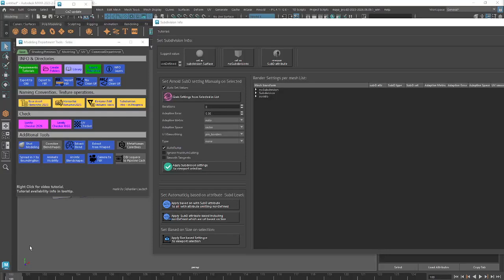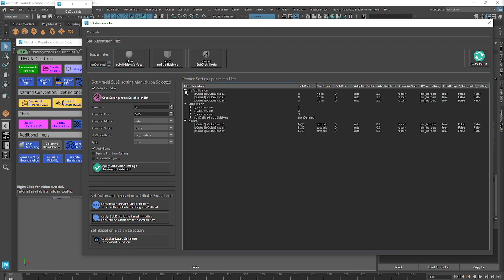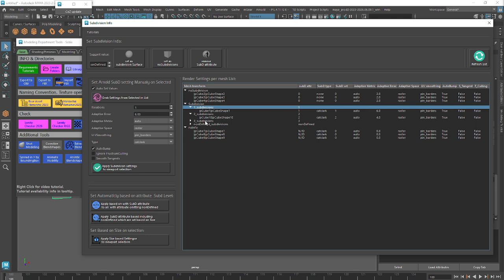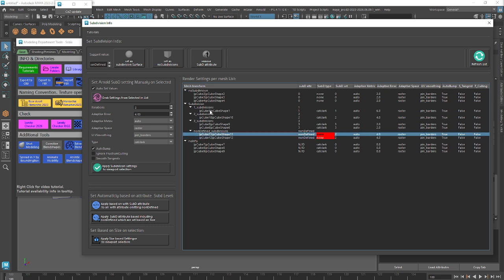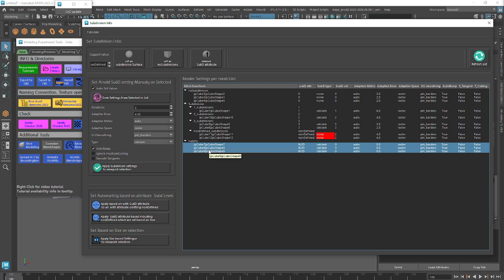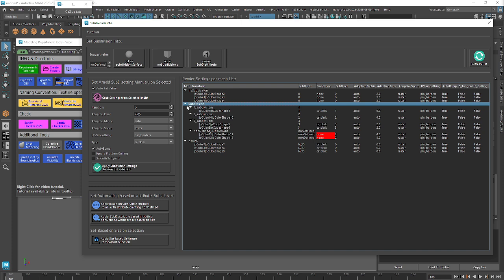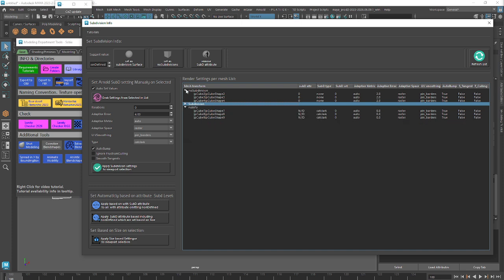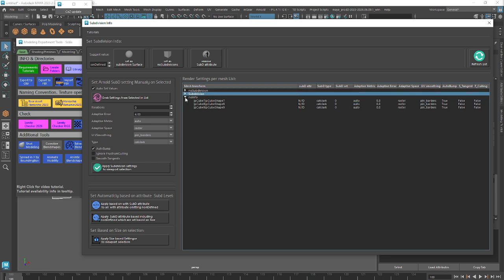Subdivision Surface managment Tool - Maya - Basic Info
Smth i did within last few days.
Python, Pyside, Qt Designer.
Inhouse tool - Platige Image
Script is hooked up to my main script where. Main tutorial/Introduction is available under right click on the button that starts it.